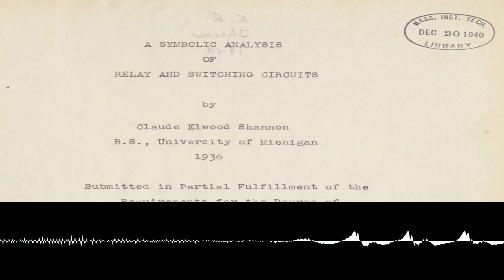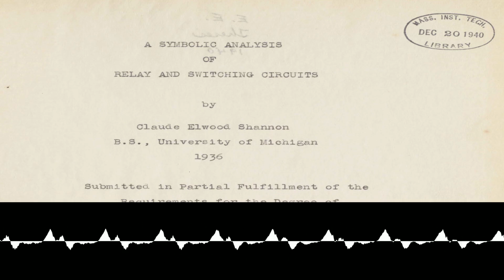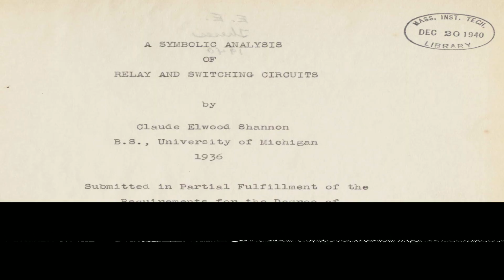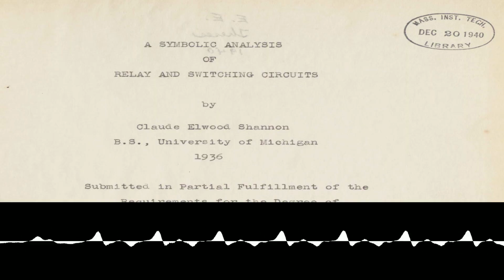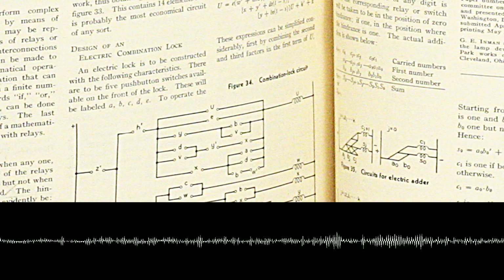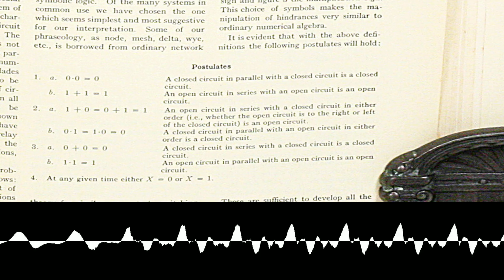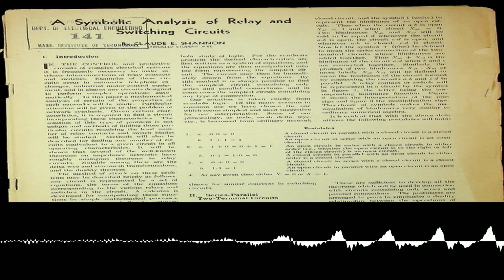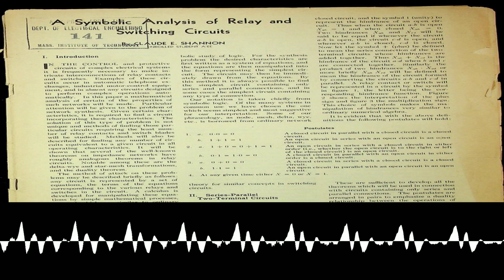1943 | [Claude Shannon] | A Symbolic Analysis of Relay and Switching Circuits